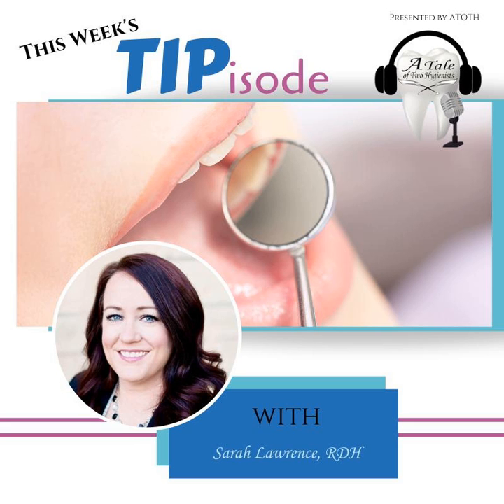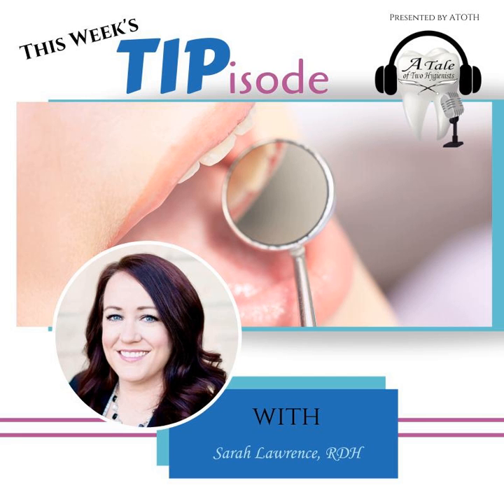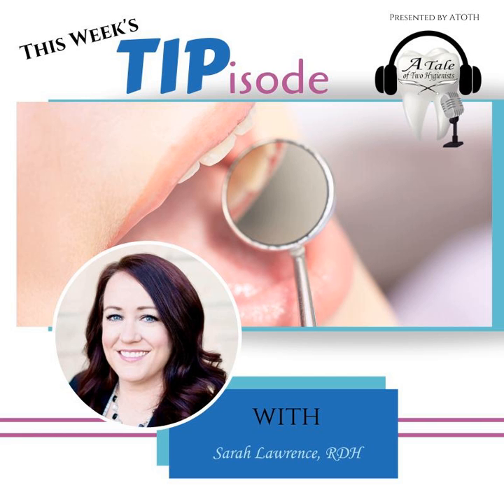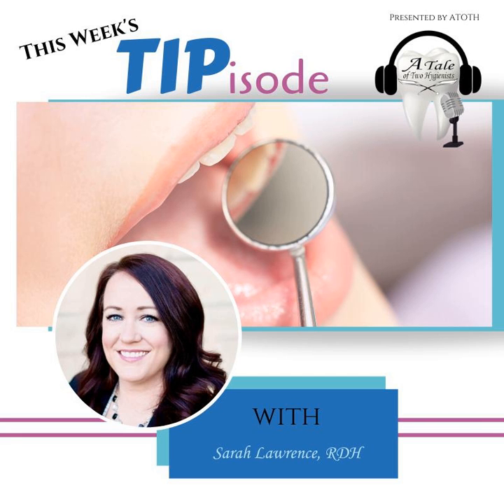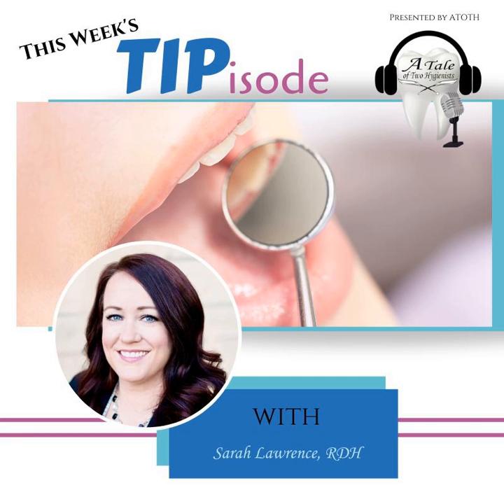TIPisode New Patient Appointments Focus On Pediatrics With Sarah Lawrence, RDH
Please Rate this Podcast!   This week on A Tale of Two Hygienists TIPisode we are joined by Sarah Lawrence, RDH to talk about new patient appointments, focusing on pediatrics!    Episode Highlights Appointment Breakdown Tips for parents Parenting Styles Point of no return Quotes “Parents just want to be reassured” “Each visit gets easier as the child starts to trust the office” “Encourage open communication throughout the visit” “Its helpful to know what kind of parenting style you are dealing with” “It can be easy for parents to want to push their child to finish the appointment” “I realize this might not be a popular opinion, but it is something I am very passionate about” Links More TIPisodes